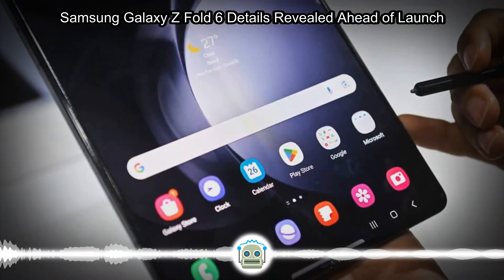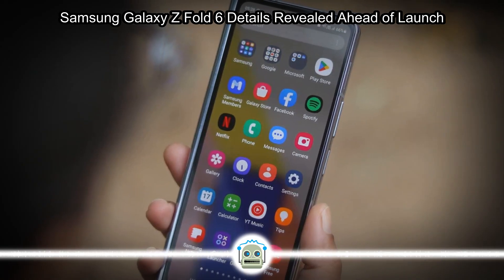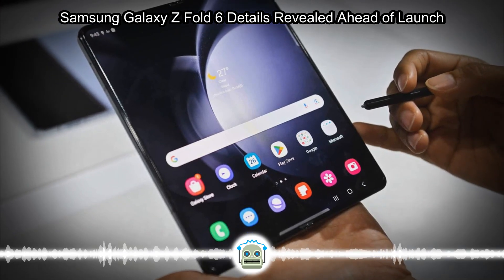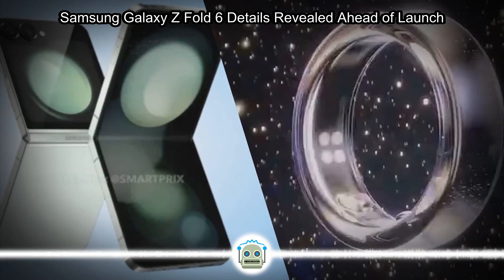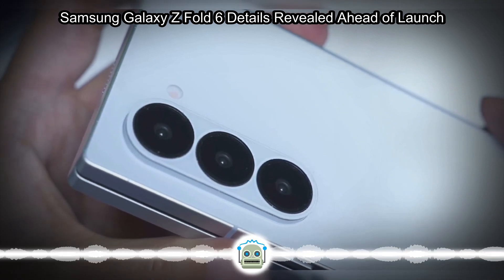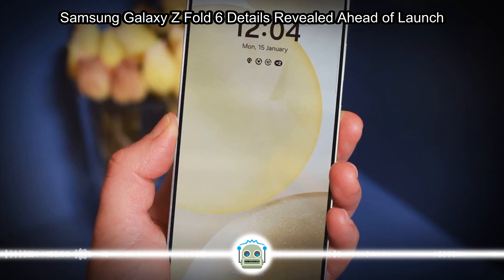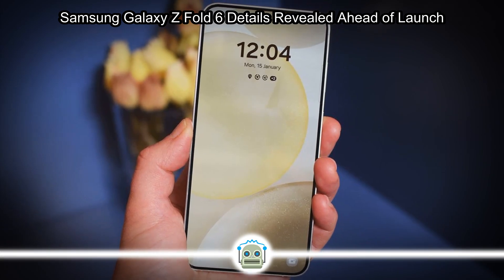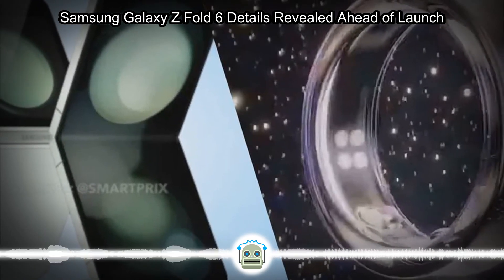Samsung Galaxy Z Fold 6 Details Revealed Ahead of Launch...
If you were still holding on to hope that the Galaxy Z Fold 6 will bring a notably larger cover display, a picture showing a case for the phone will disappoint you. On X (formerly Twitter), US-based case manufacturer Thinborne posted the photo you se...